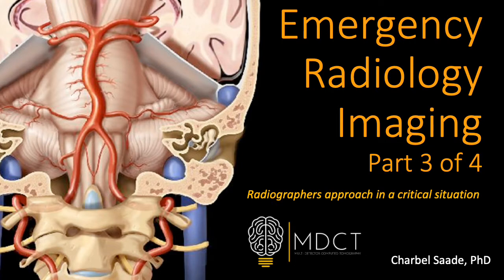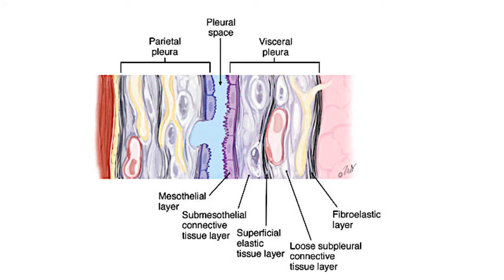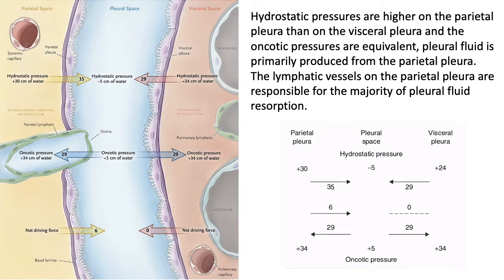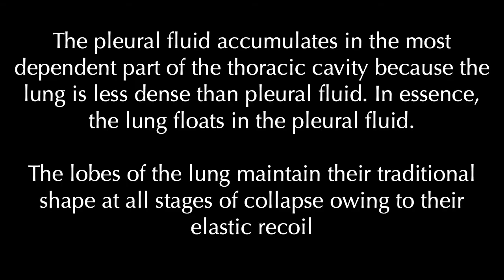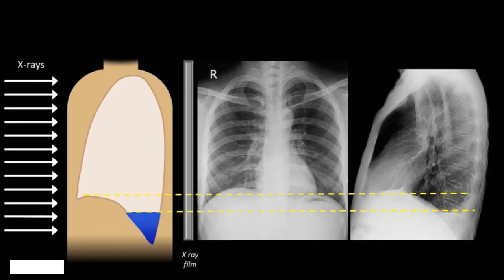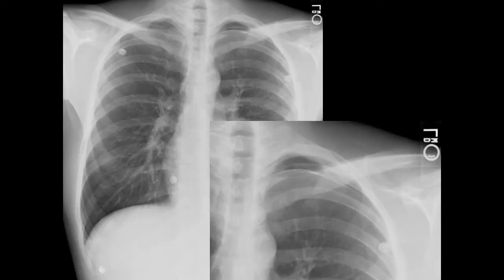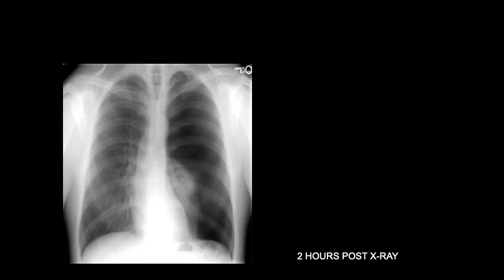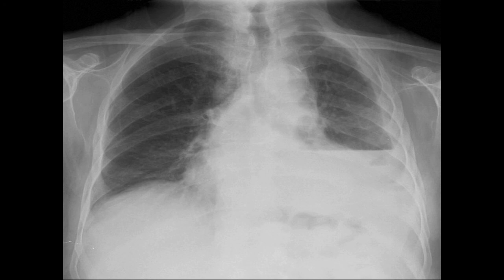Emergency Radiology Imaging 3 of 4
This lecture provides insight into chest radiography and the anatomy of the pleural space.  Trauma imaging and fluid and how it changes outcomes is vital for positioning.